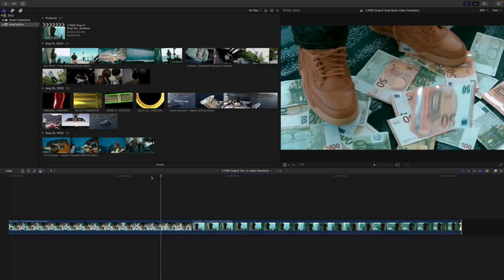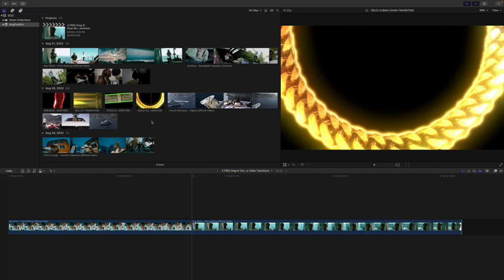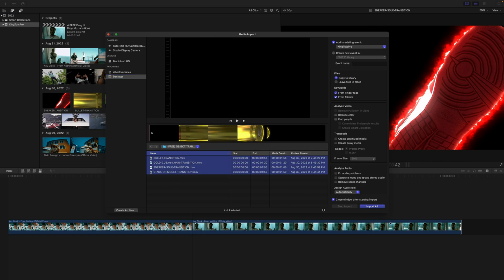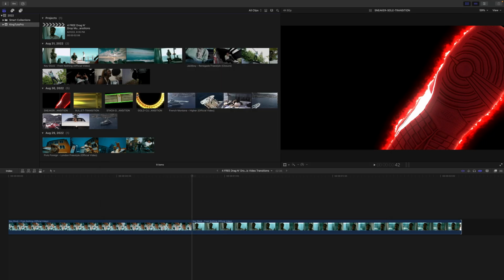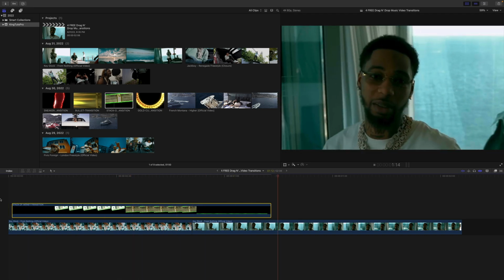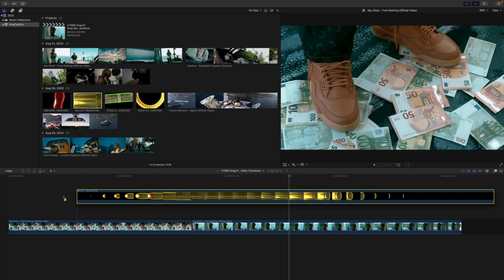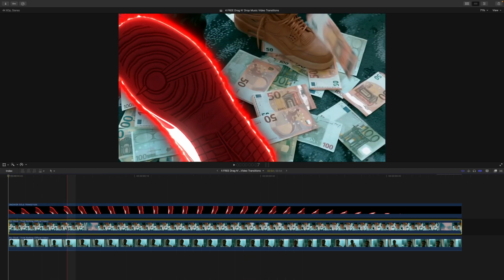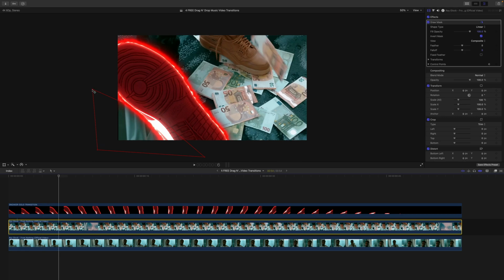4 FREE Music Video Transitions for Final Cut Pro! 🔥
These 4 FREE music video transitions will make your music videos look unique and interesting! Try it for yourself

IF WE HIT 500 LIKES IN 24 HRS, I will drop another free editing pack for Final Cut Pro, Adobe Premiere Pro and more.